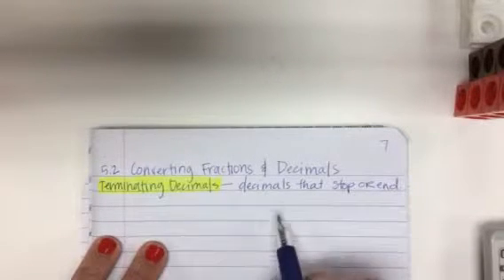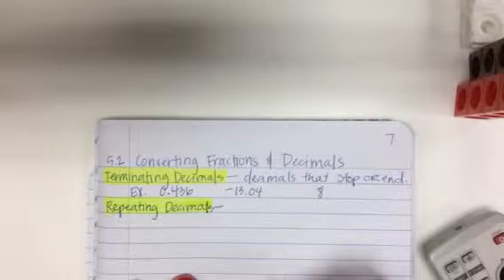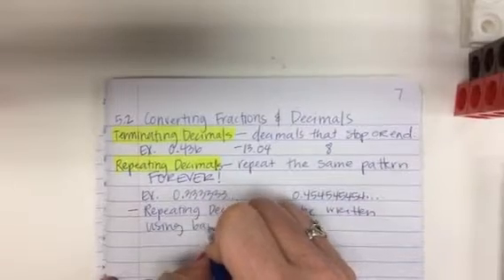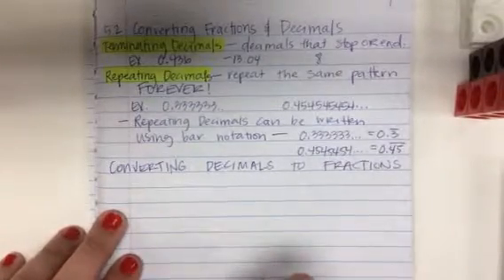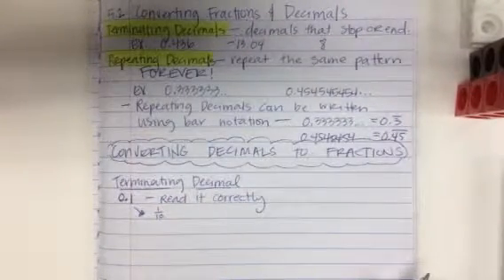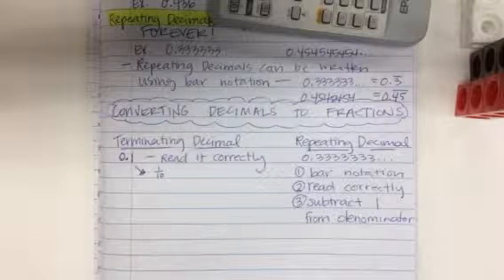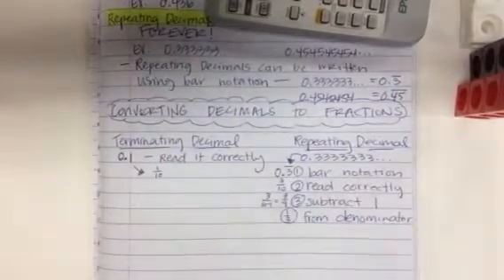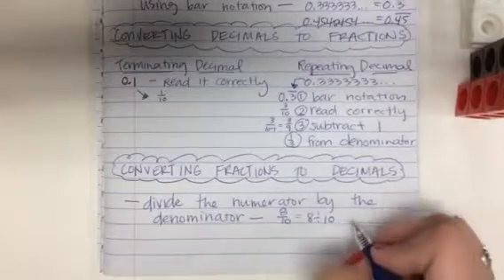Converting fractions and decimals